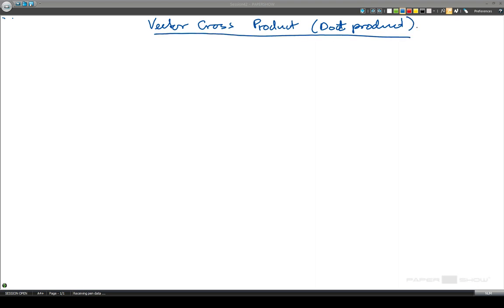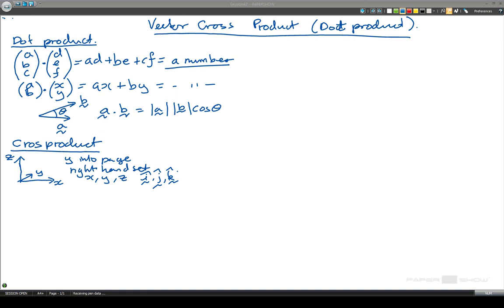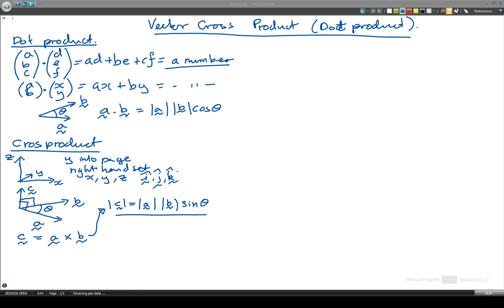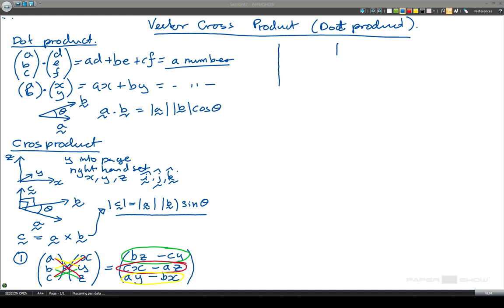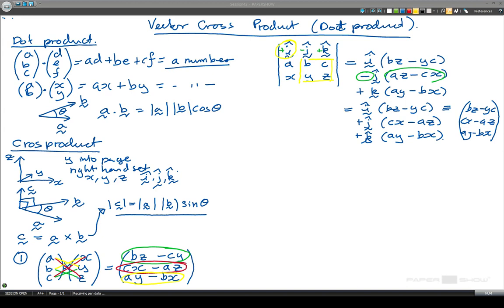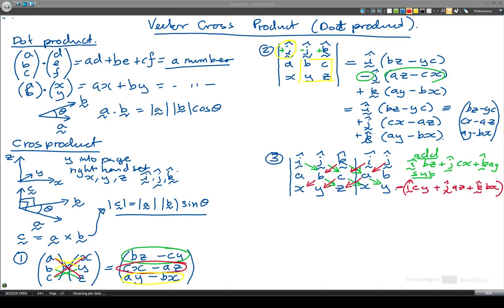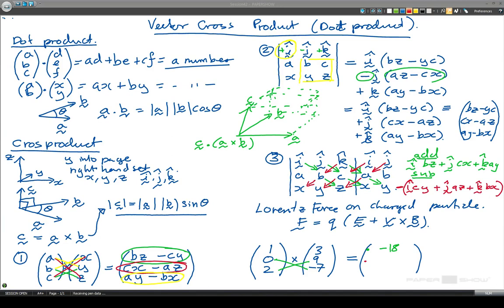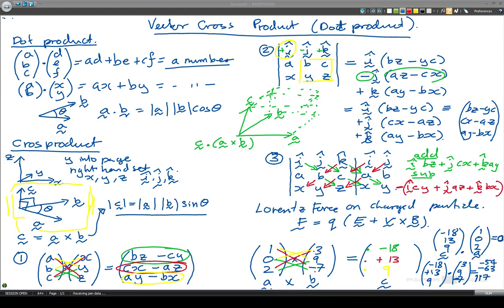How to calculate the vector cross product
This video shows 3 different methods to calculate the vector cross product